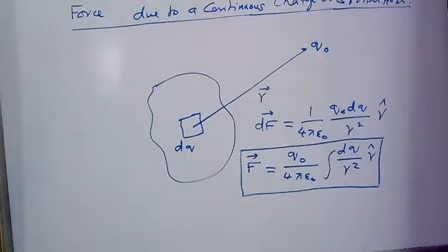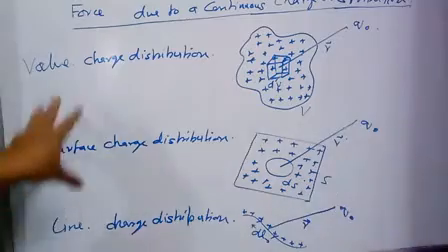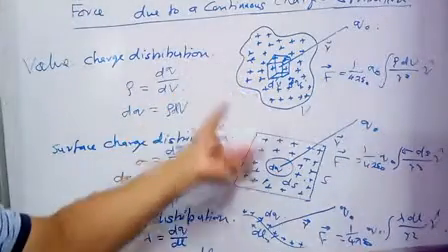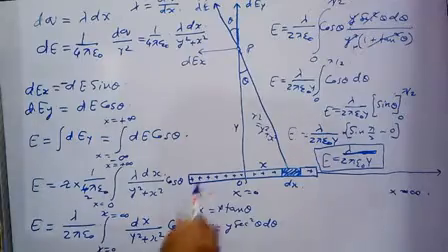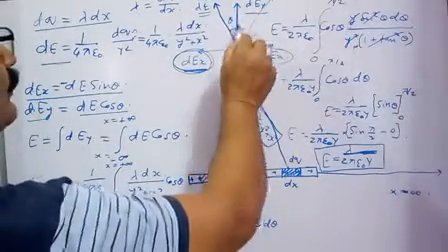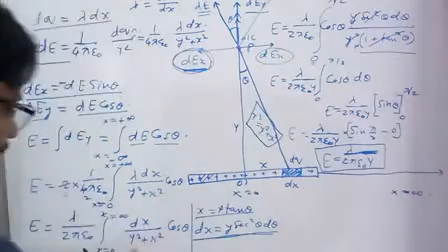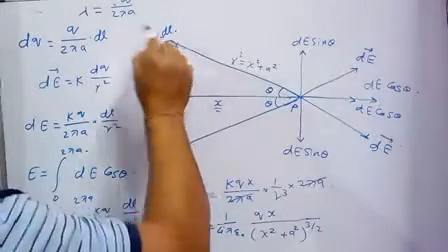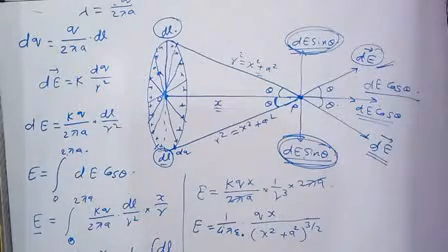Electrostatics Part-10 AK Singh (Continuous distribution of Charge)